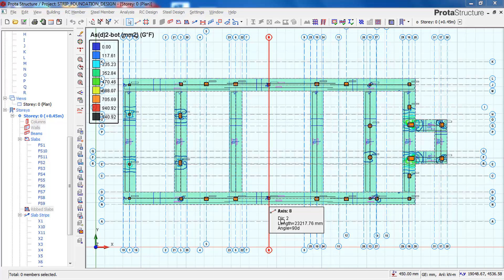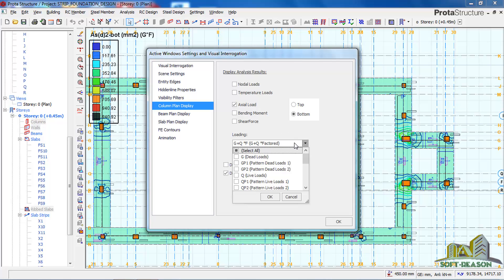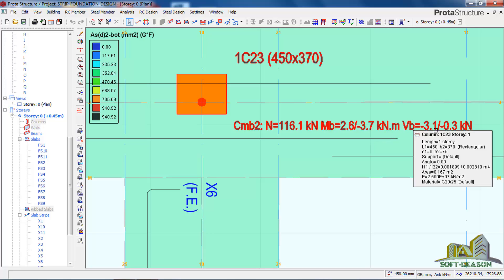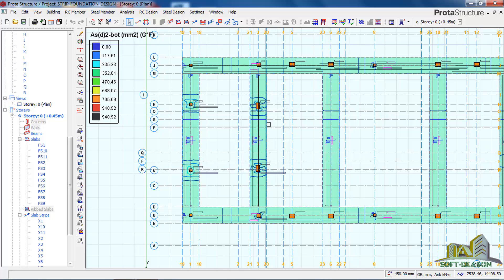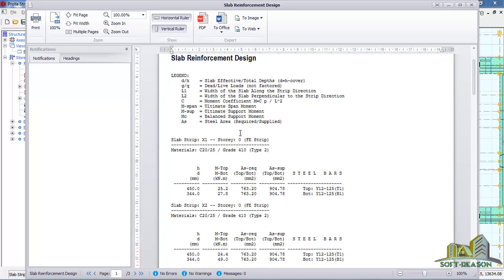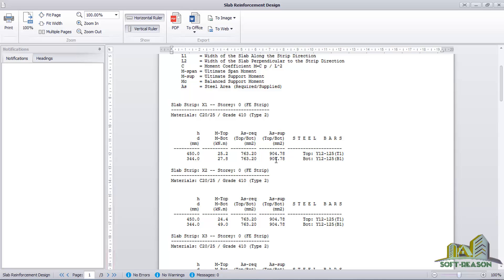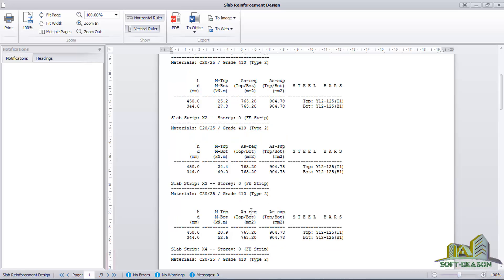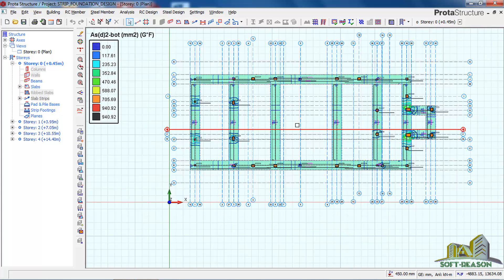Load Check on Strip Footing and Printing of Calculation Sheet in PROTASTRUCTURE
You will learn how to check loads transferred from the roof to the Strip Footing and how to print Strip calculation sheet.